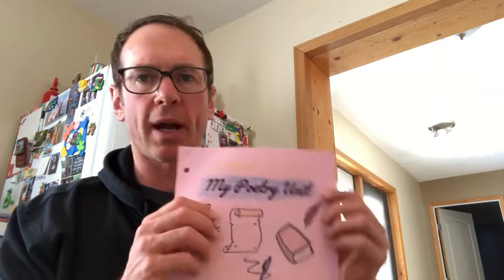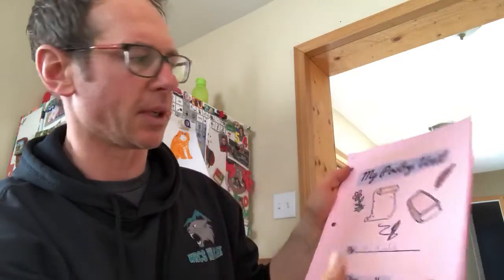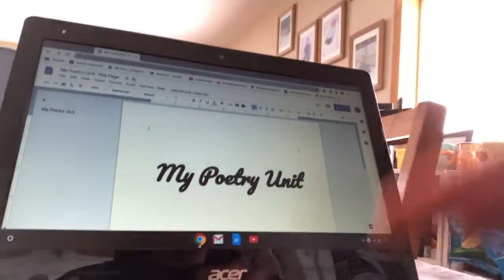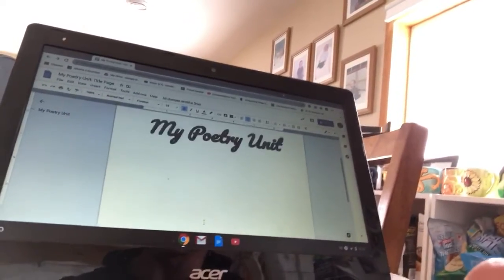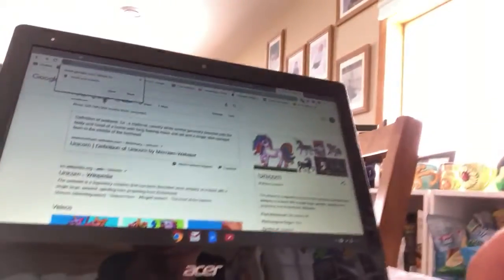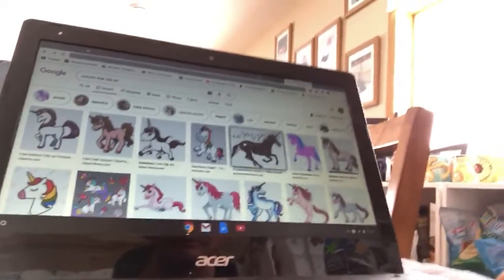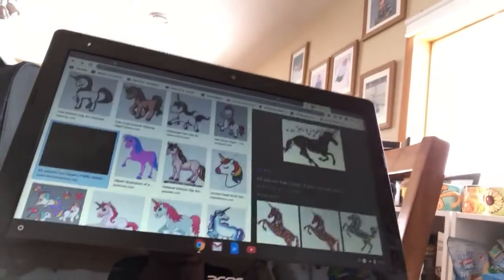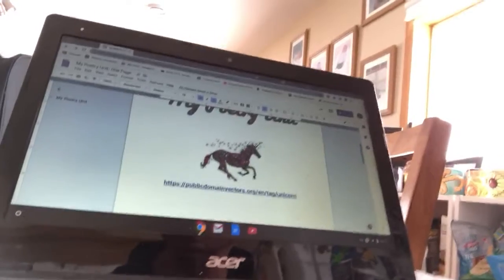Poetry Unit introduction